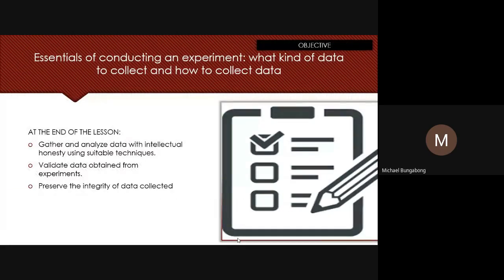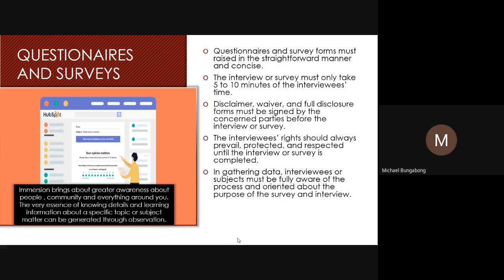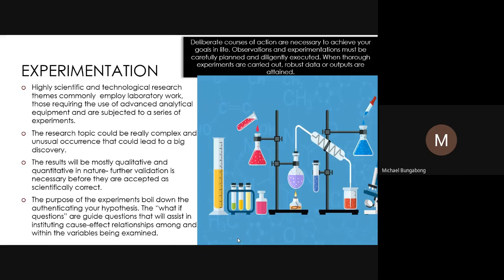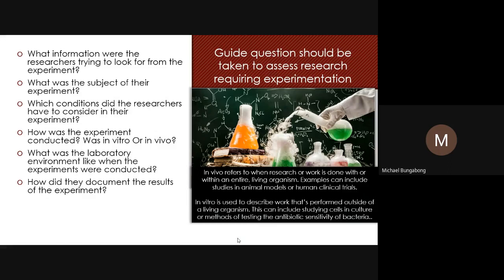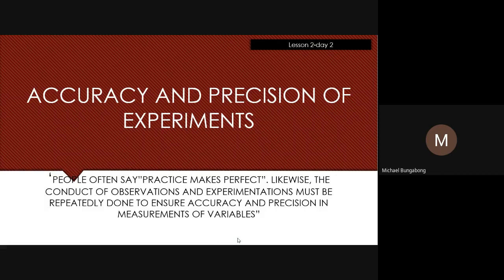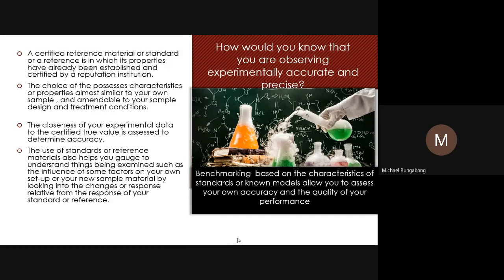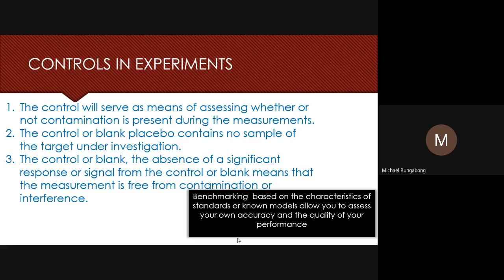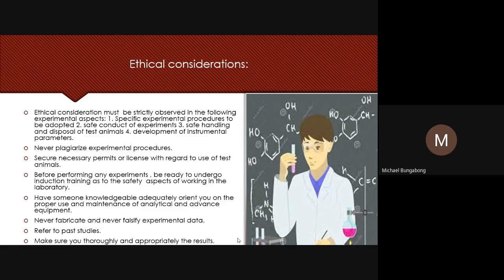How to collect data and what kind of data to collect in research